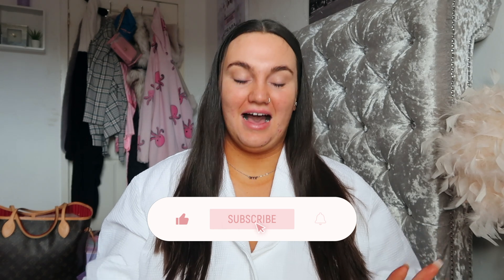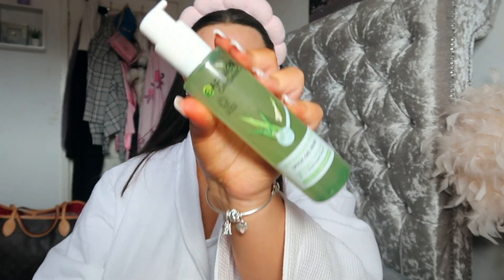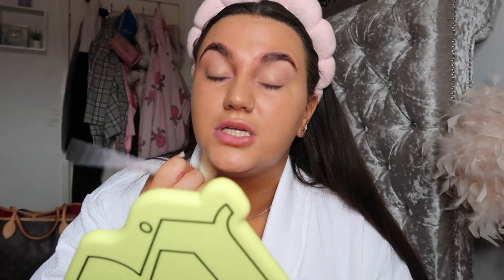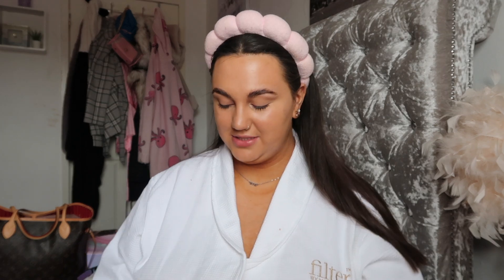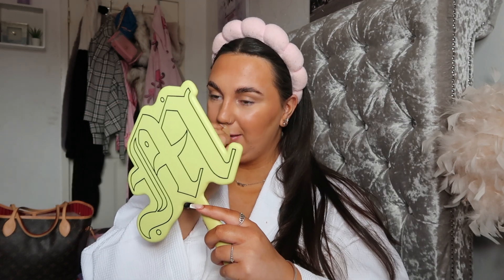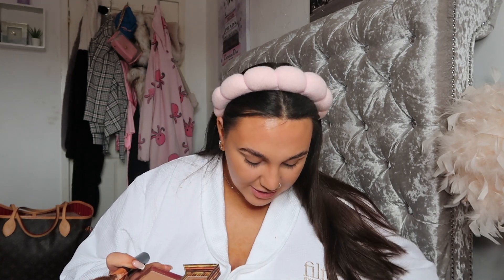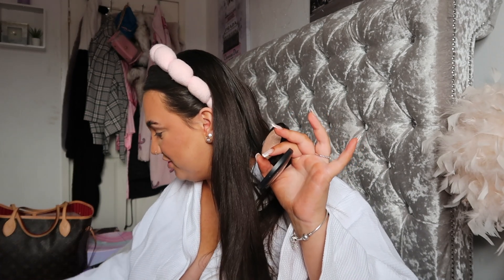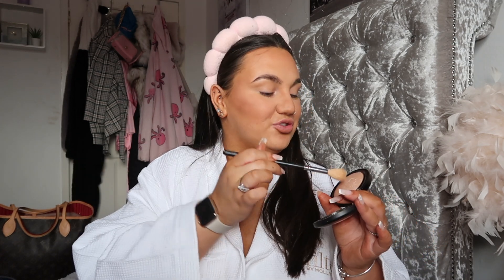EVERYDAY MAKUP ROUTINE + TESTING NEW PRODUCTS | CAITLIN SINNETT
EVERYDAY MAKUP ROUTINE + TESTING NEW PRODUCTS

Hey my loves!! I hope you all enjoyed todays video!!